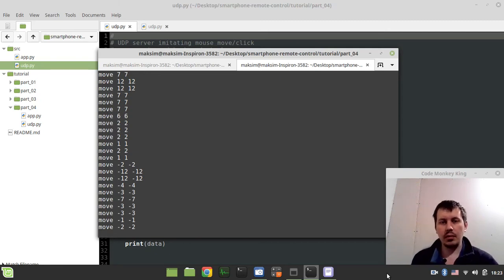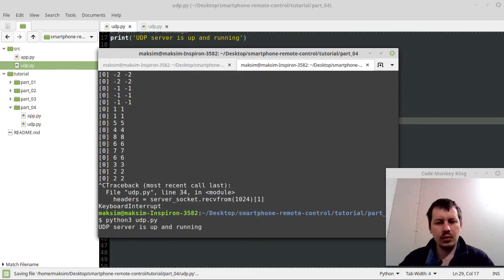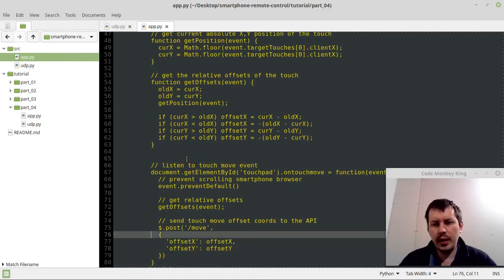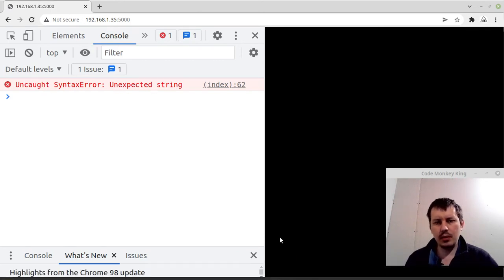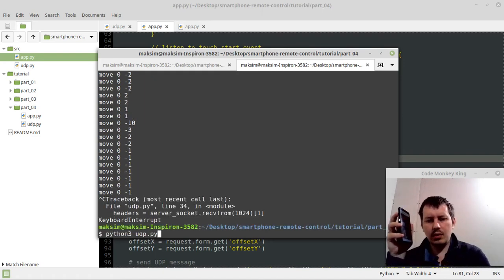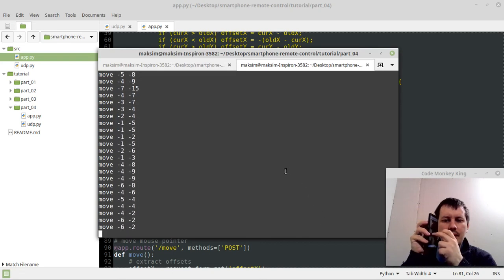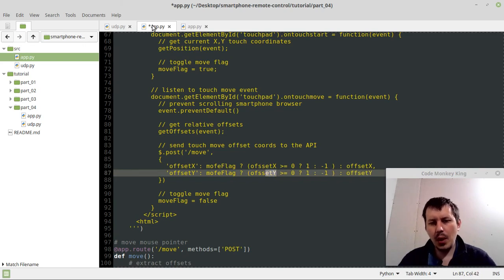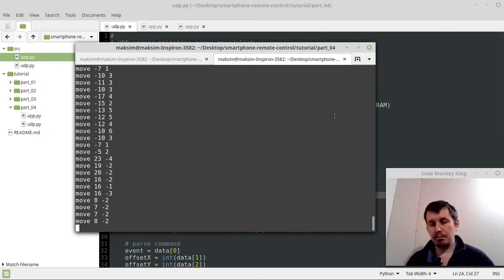Programming an application to turn any touch device into a computer remote control #4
How to turn an Android smartphone or IPhone into a remote control for your PC / Laptop to manipulate it's mouse and keyboard via web interface: moving the mouse pointer.